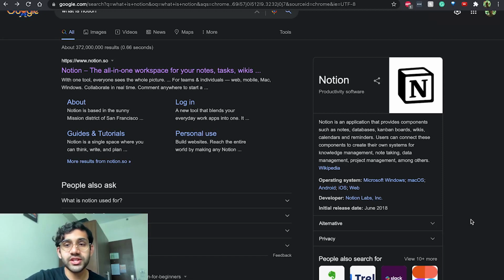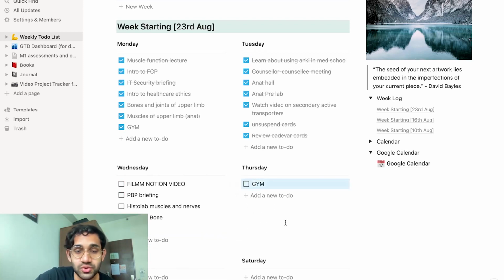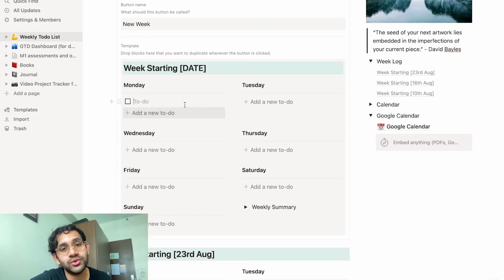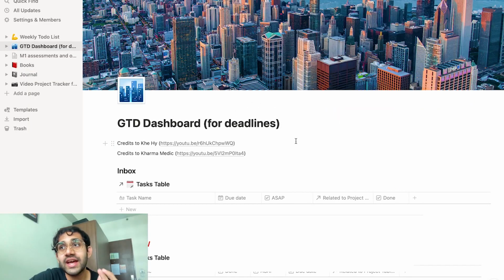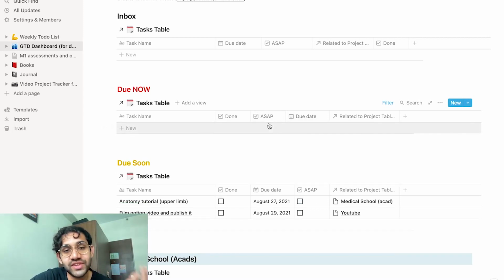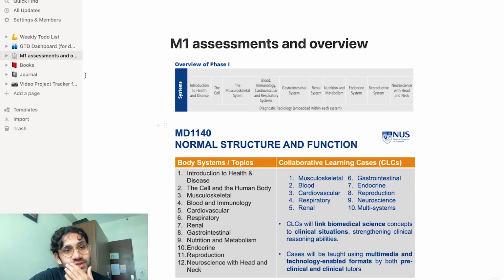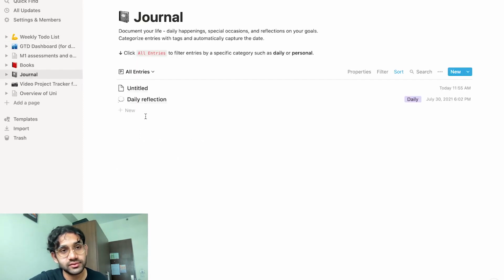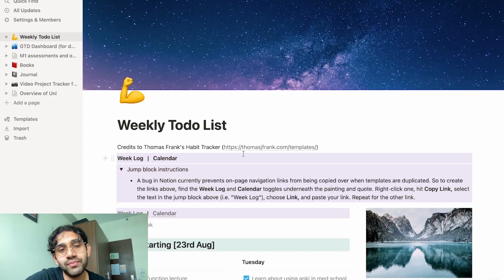The Most Powerful yet Minimalistic setup for Notion (University Students)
Notion is a great productivity tool only when used right, here I make it very easy for you to download the best templates and dashboards :)

Timestamps
0:00 Introduction
0:50 What is Notion?
1:44 Weekly To-do list
7:36 GTD Dashboard
11:36 University Overview page
12:48 Books and Journal
14:29 Video Project Tracker
16:01 Ending Thoughts

Important links:

1. Weekly To-do List

2. GTD Dashboard

3. Books and Journal templates

4. Video Project Tracker

Who am I:

I'm Vamsi, a 1st year medical student at NUS Yong Loo Lin School of Medicine. I'm just trying to make life easier for all of you by condensing the information out there!

Music